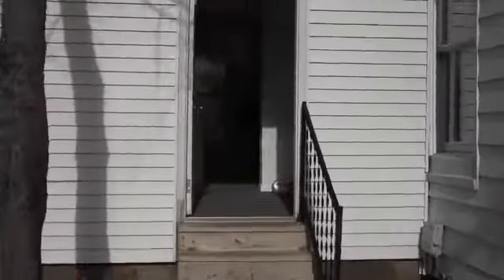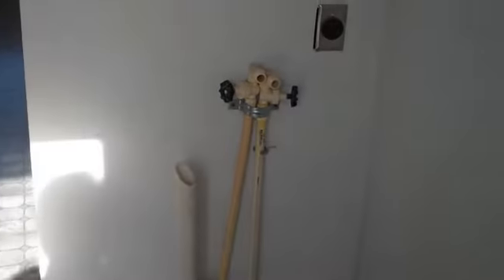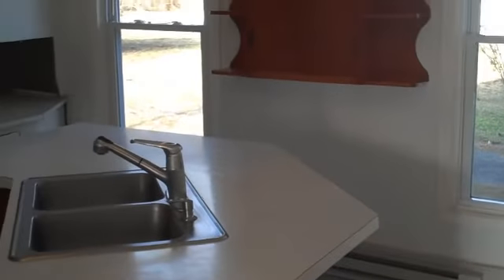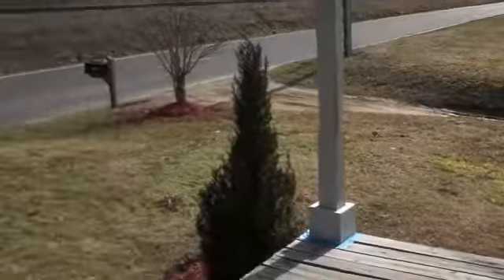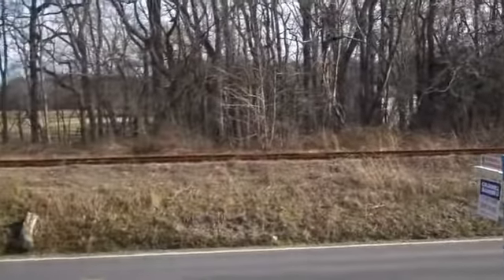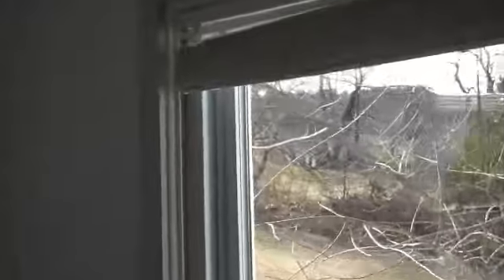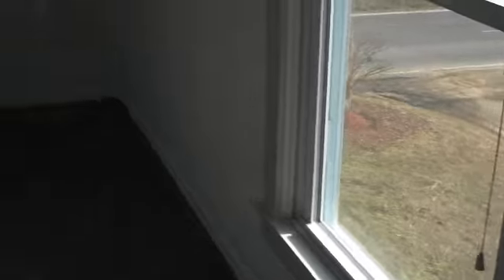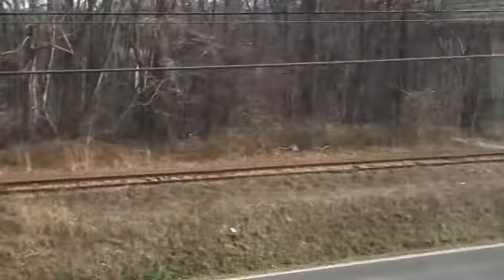3br/2bth Farmhouse Bank OwnedClean as a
3br/2bth farm house in great shape, extra large lot. Bank owned, great people to deal with. Ready for it to have new owners.